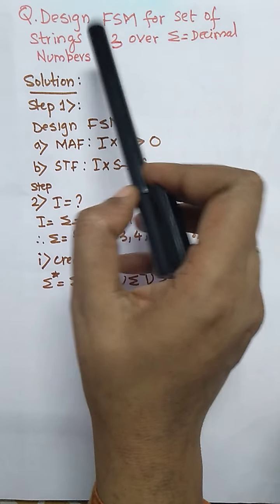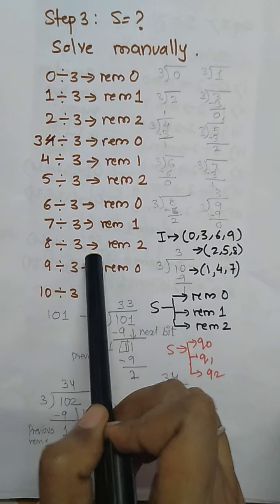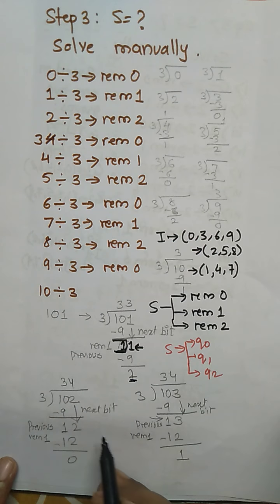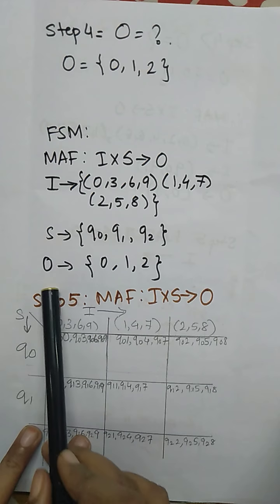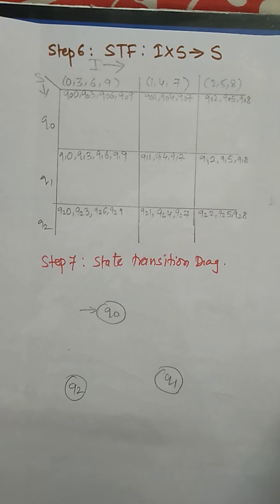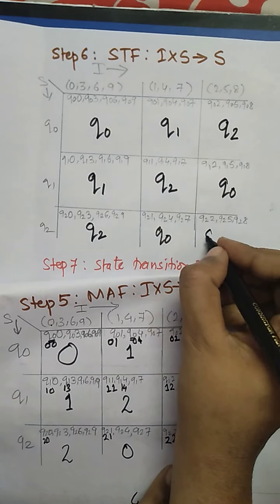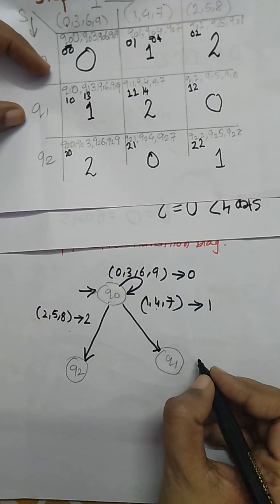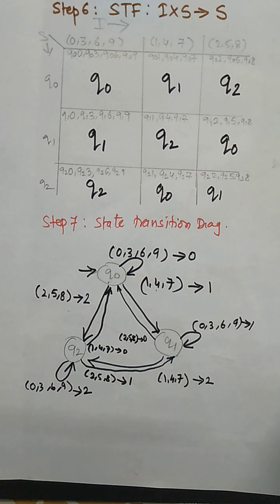Design FSM for decimal number divisible by 3 in TCS